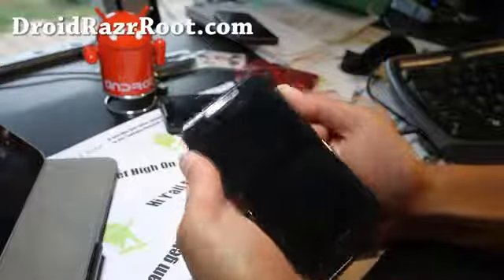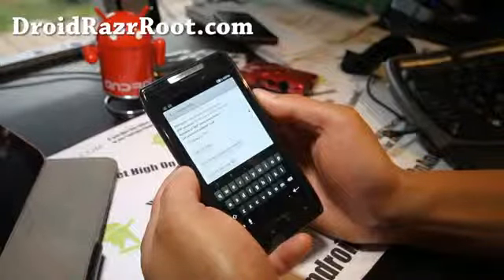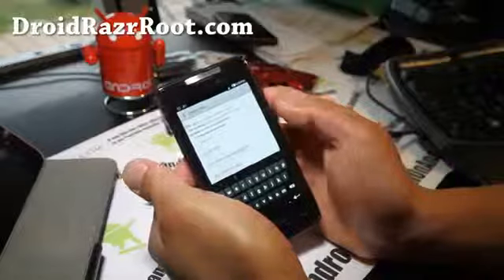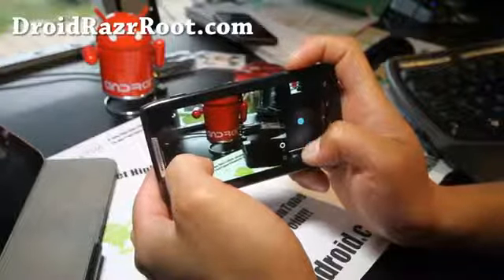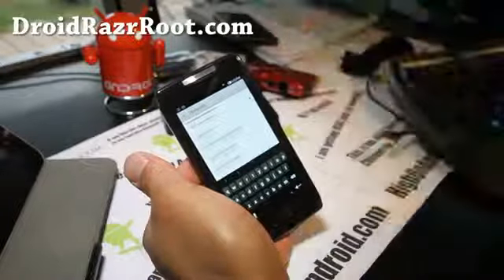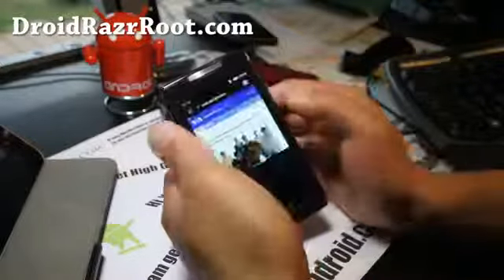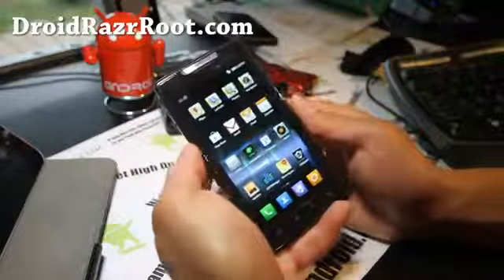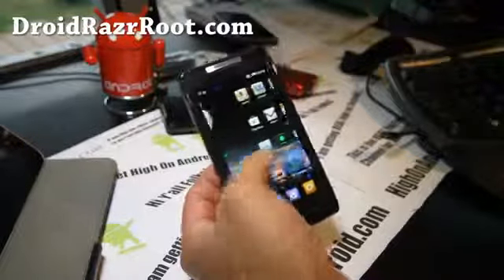MIUI ICS ROM for Rooted Droid Razr! CDMA GSM